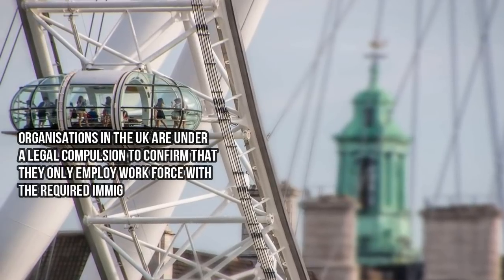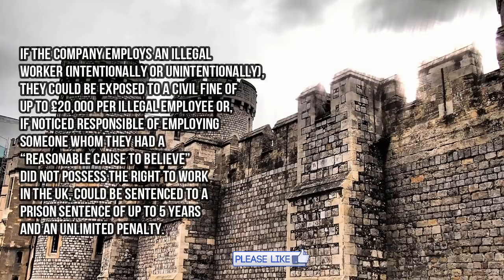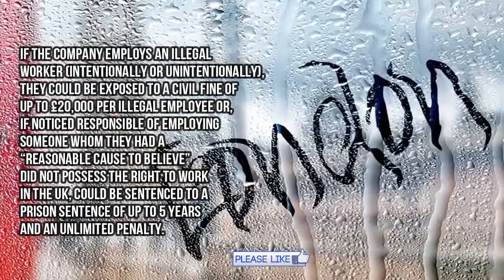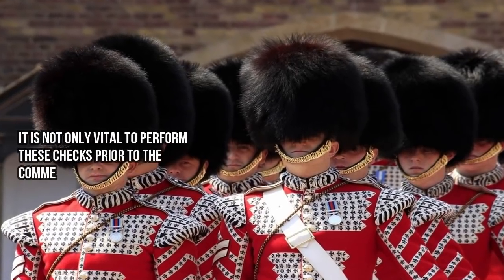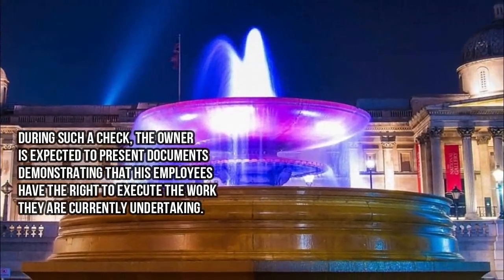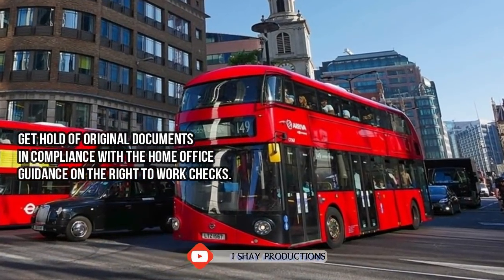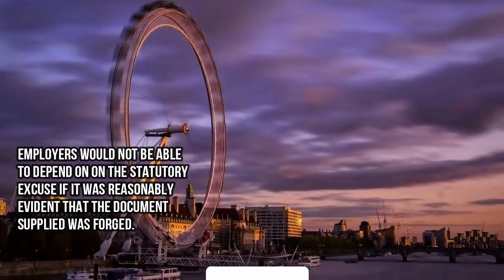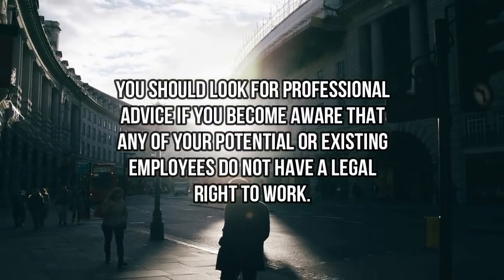Right to Work Checks – Getting it right! | UK VISA |Visa Refusal|Brexit|Theresa May| 2018 HD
NO. 1 IMMIGRATION CHANNEL ON THE INTERNET!

This Blog Video is made available by Arsi Shay for educational purposes only as  well as to give you general information and a general understanding of the law, not to provide specific legal  advice. By using this video  you understand that there is no attorney client relationship between you and Video Publisher. The video  should not be used as a substitute for competent legal  advice from a licensed professional attorney in your state.

Please note that all immigration rules are subject to change and whilst correct at the time of publication, they should not be relied upon as legal advice or a statement of accuracy at a later date.

2-Beautiful Free Images
Discover over 1.3 million images and videos shared by our generous community.

Beautiful high quality free images and photos you can download and use for any project. No attribution required.

●Thumbnail:
Photo: UKVI. Crown copyright reserved.

●Video Credits:
Download free stock video footage with 4k and HD clips available.

Pexels Videos makes it easy to find free stock footage for your website, promo video or anything else. All videos are free for personal and commercial use.